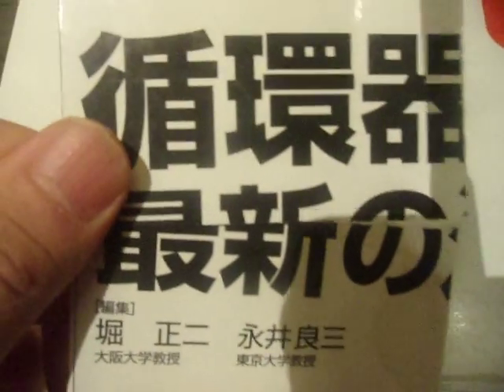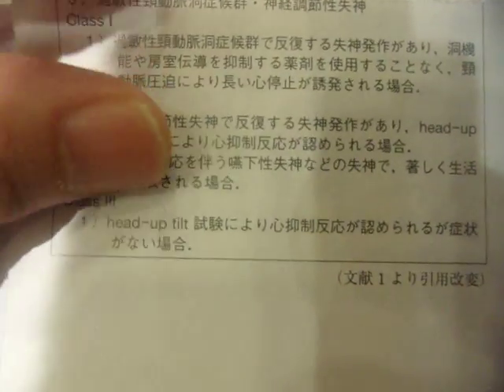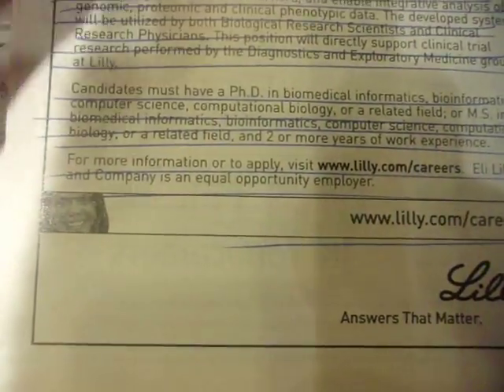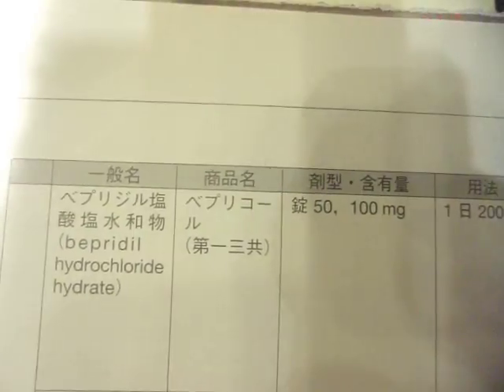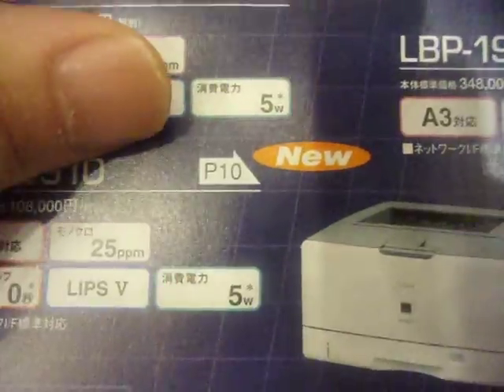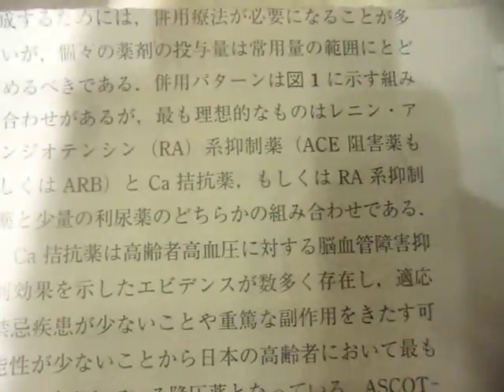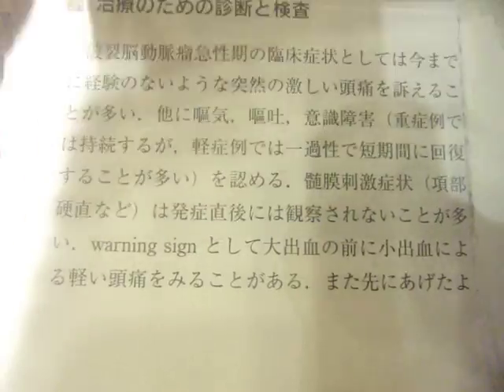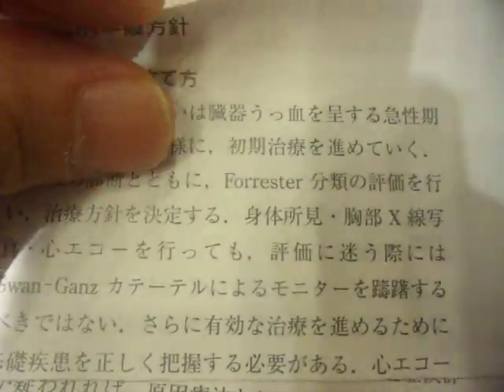GEDC0581 2016.09.10 jyunnkannki saishinn chiryou 2008 prof.nagai ryouzou nannkoudou